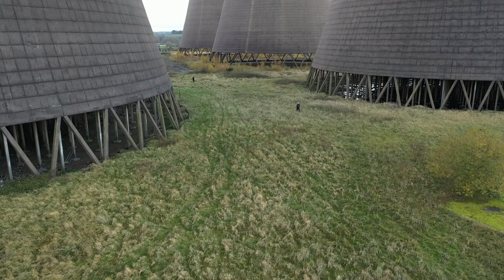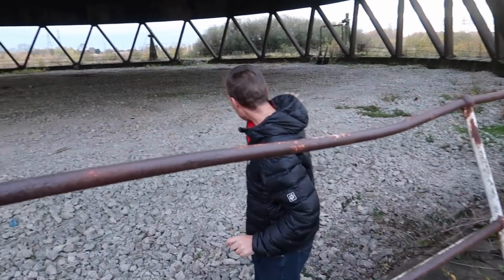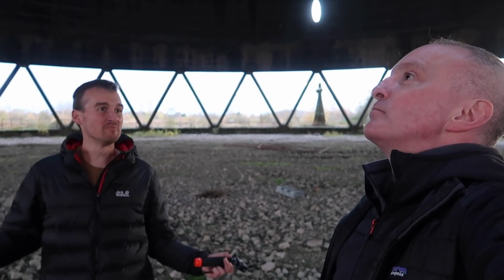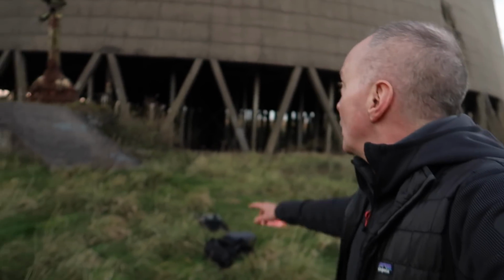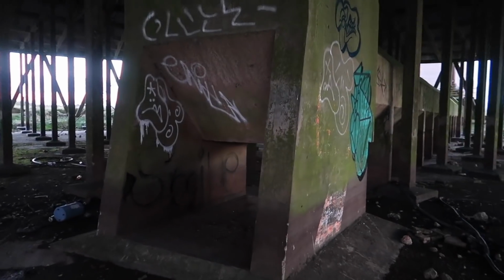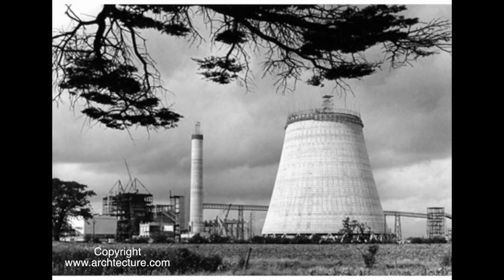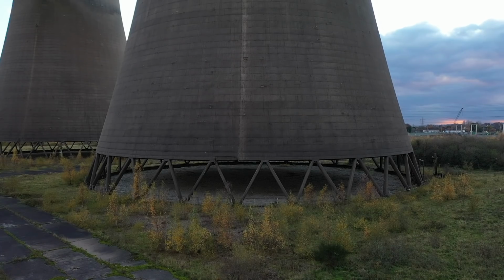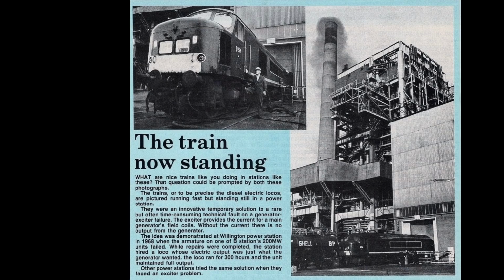The abandoned Cooling towers of Willington Power station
In this video we visit the abandoned cooling towers of the former Willington power station. Willington power station was a coal fired power station that was built in the UK in the 1950's. It was de commissioned in 1999. Situated in the Midlands of the UK its between Derby and Burton upon Trent. Indeed the river Trent can be seen behind the cooling towers. The abandoned cooling towers are 300 feet high. These massive concrete structures are a good example of architectural brutalism.  We discuss how the power station was served by the merry go round coal trains of the 1980's by British Rail. We have some aerial drone footage of this former industrial site during this urbex exploration. Urban exploring.